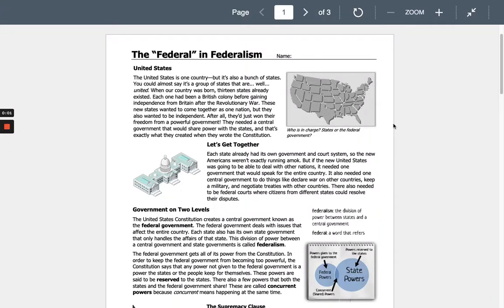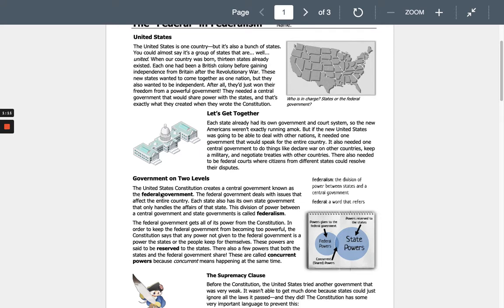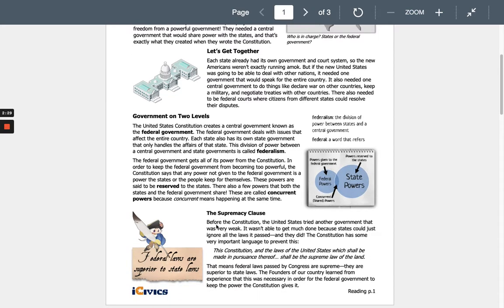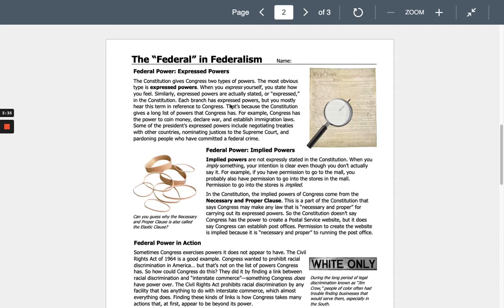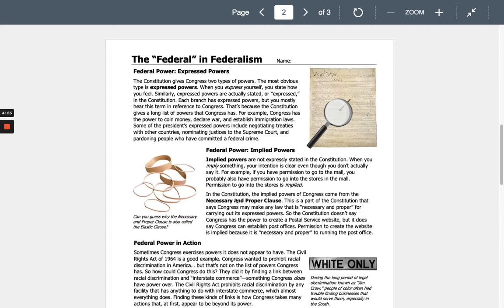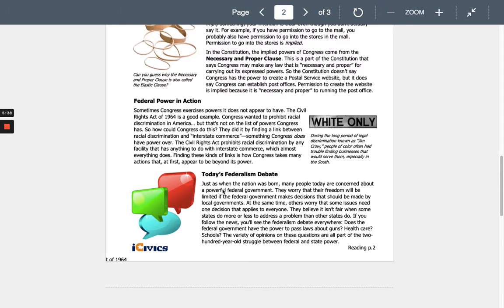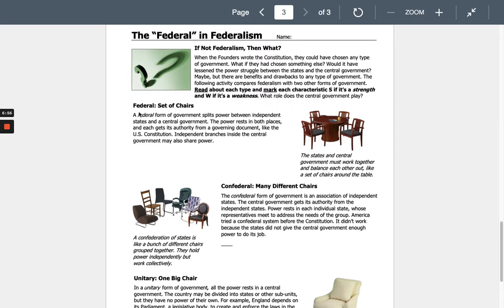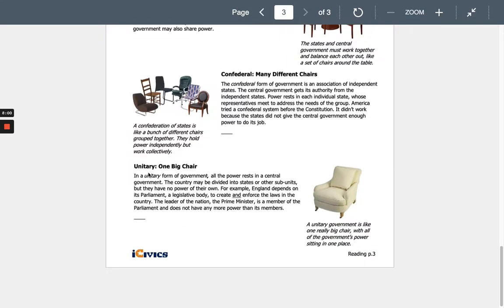The "Federal" in Federalism from iCivics - Read Aloud